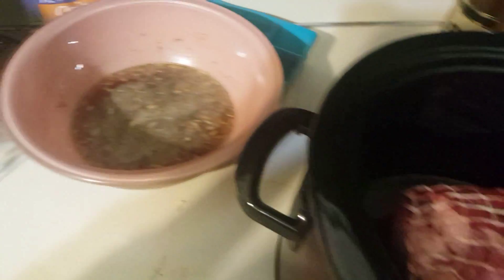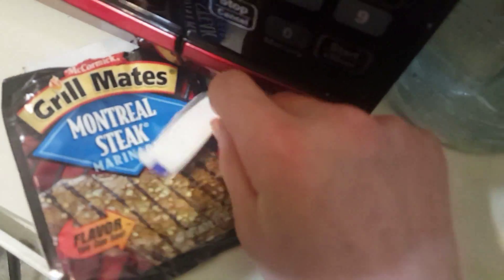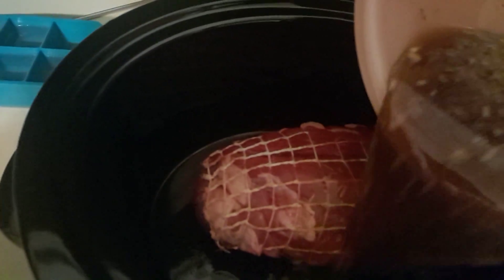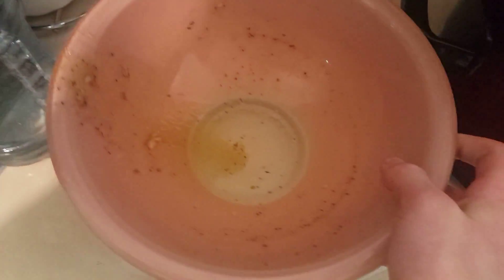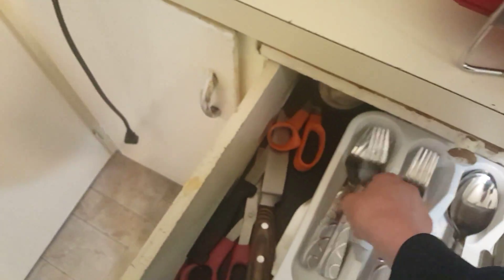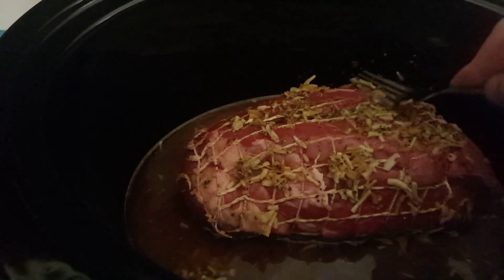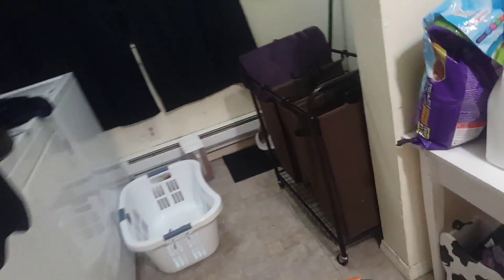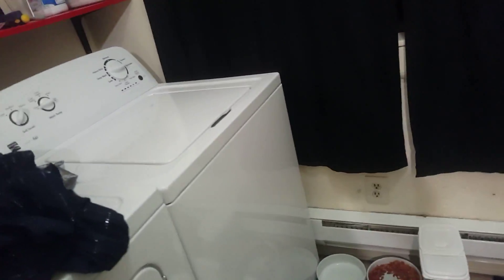how to prepare a roast with mr.lazyeye